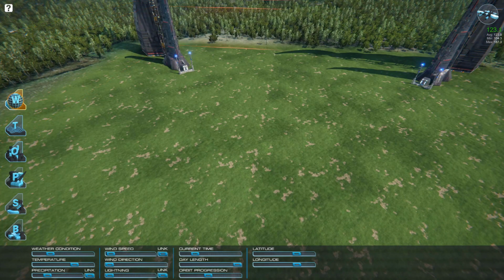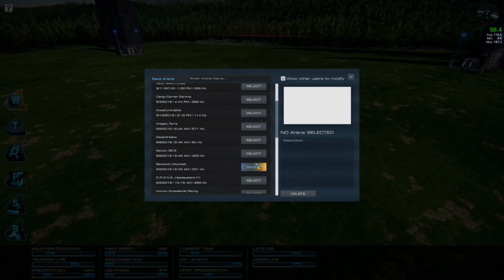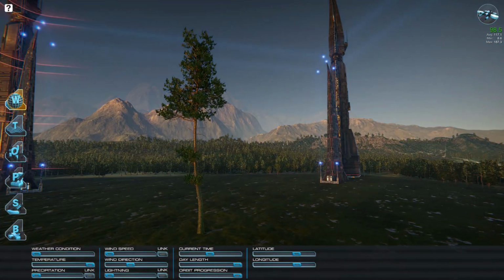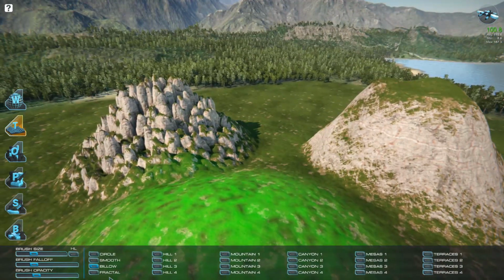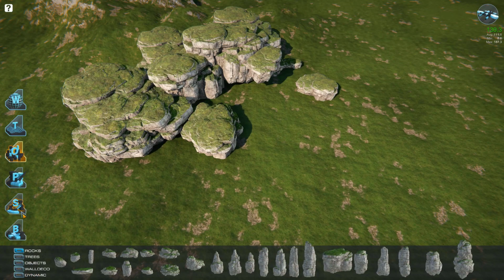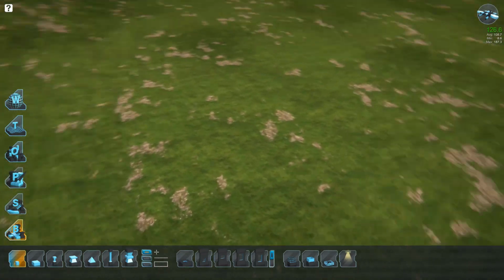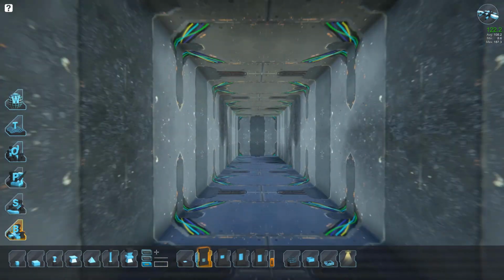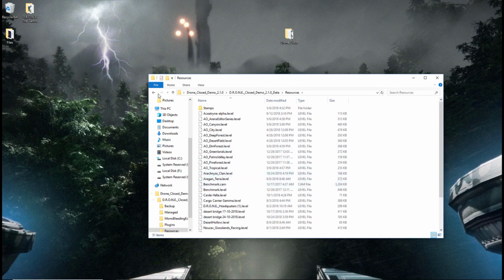DRONE Arena Editor Tutorial